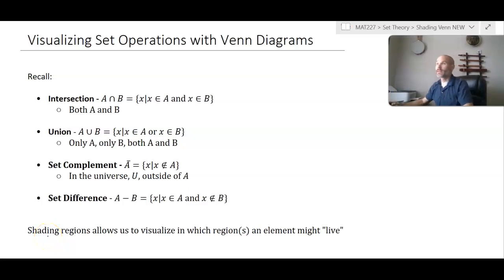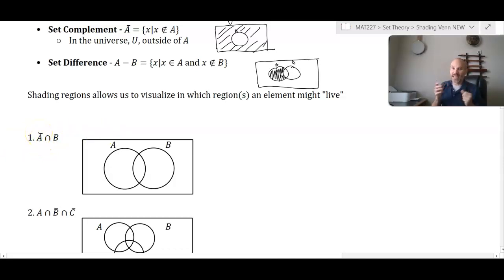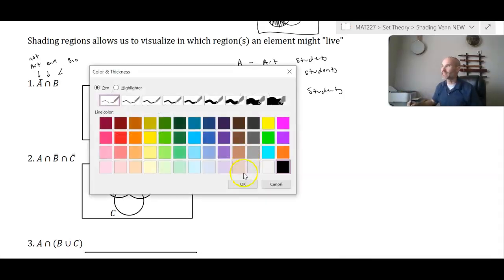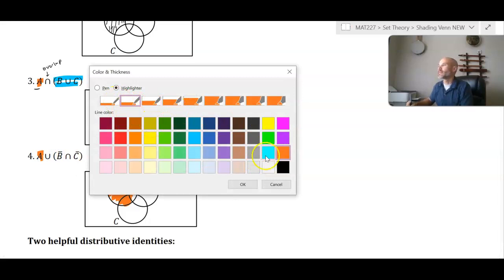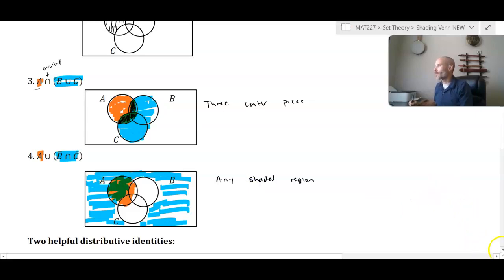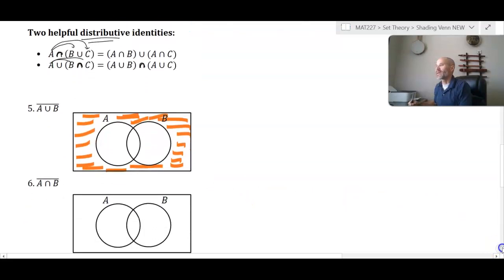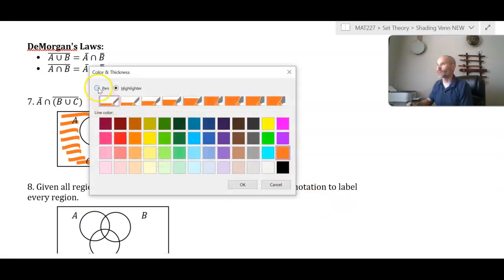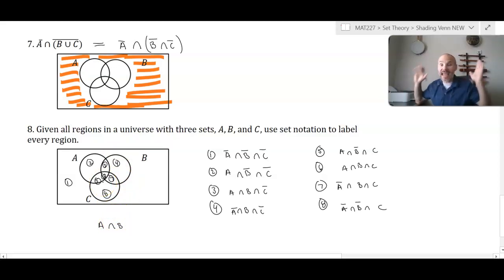Visualizing Set Operations with Venn Diagrams